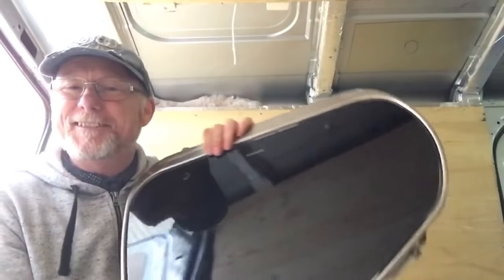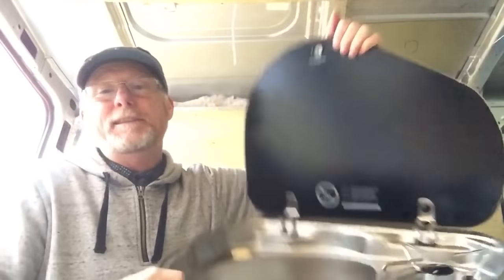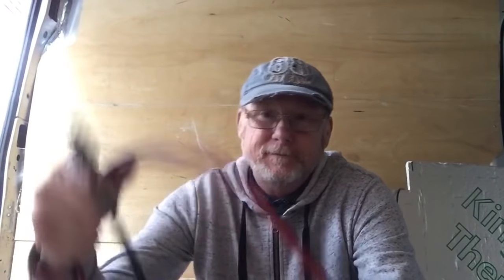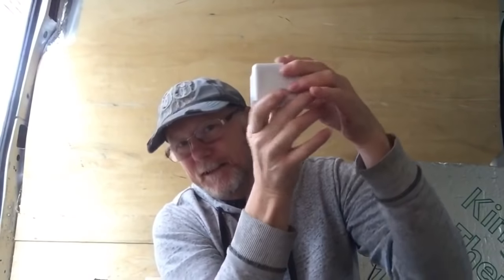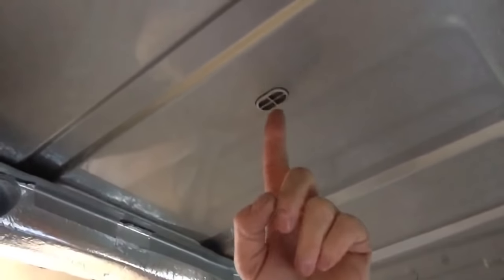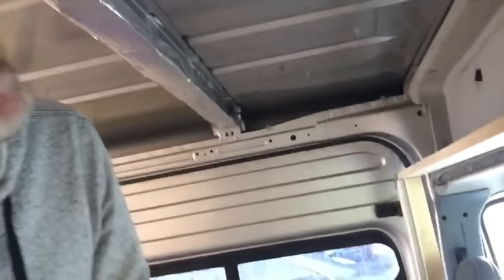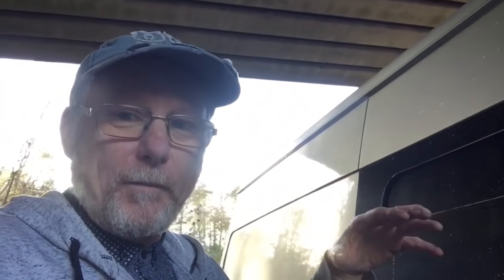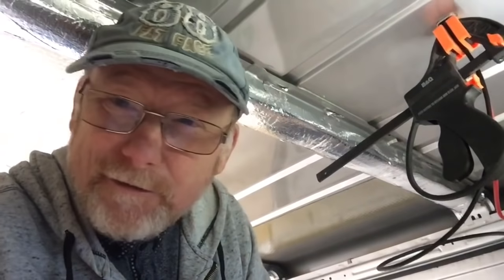Starting van life? Time to beat the DVLA Transit van converting into stealth off grid camper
here's a link to DVLA website scroll down and look at cooking facilities most people me included don't look down the page and miss this important part.